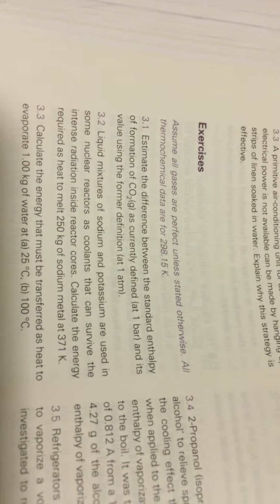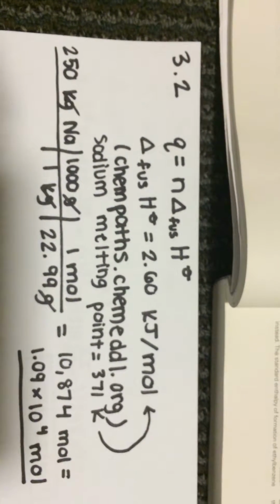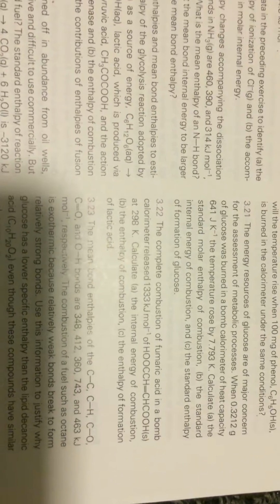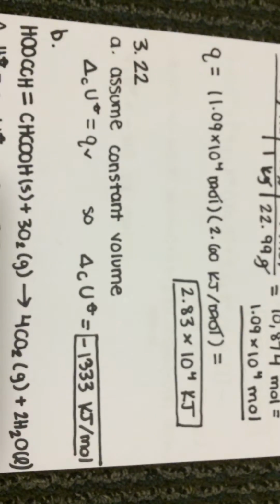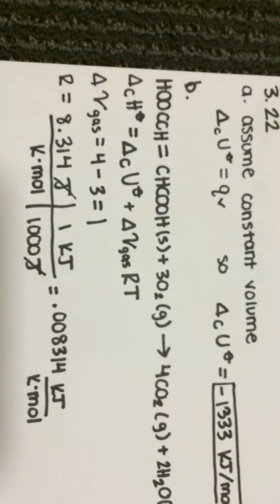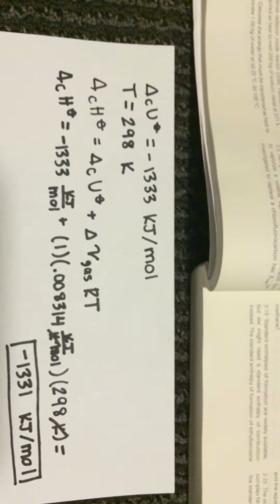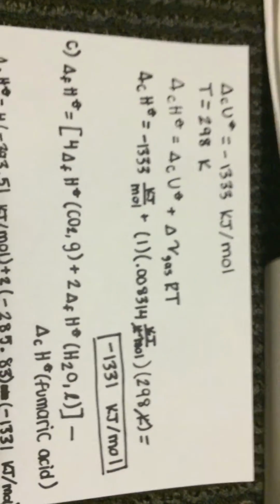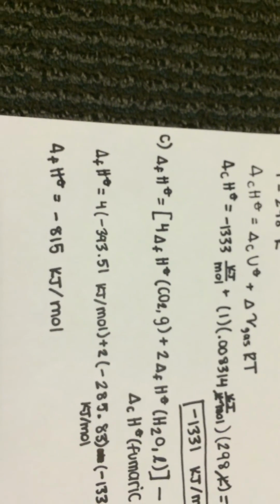HW Ch 3